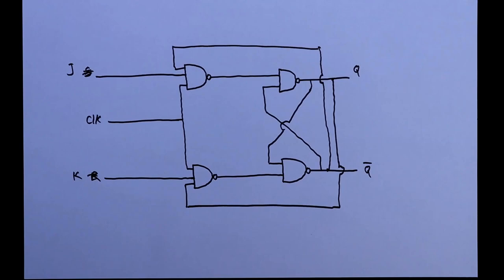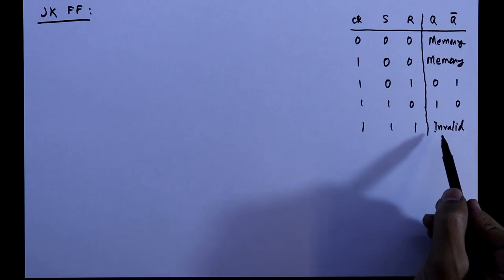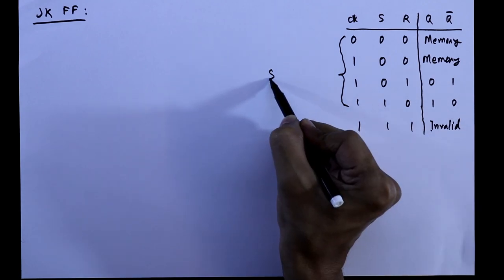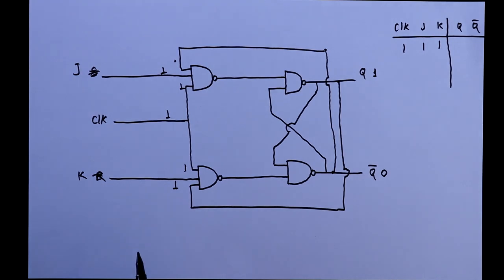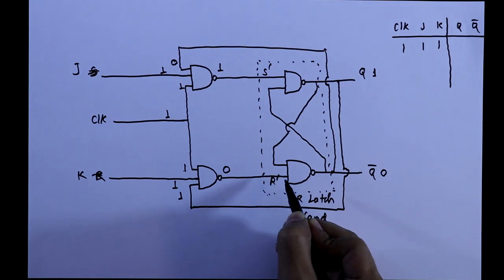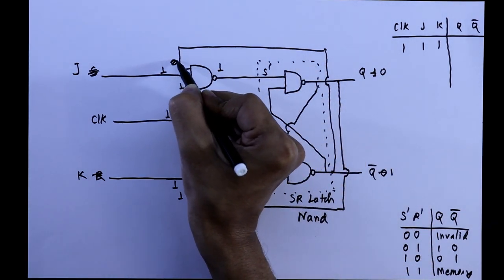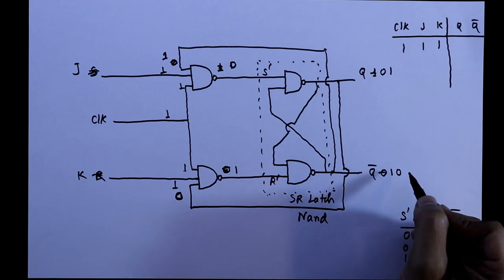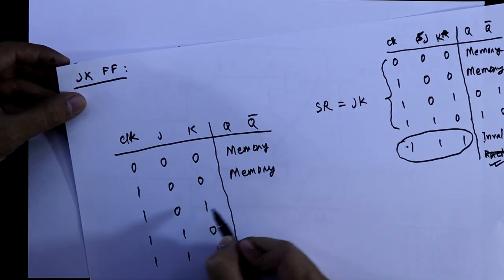JK flip flop with NAND Gate | Theory Part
This video is introduction to JK Flip Flop, I've explained JK Flip Flop with NAND Gate in simple way.

Some points of this video:
SR Flip Flop truth table
Circuit of JK Flip Flop
Working of JK Flip Flop
Truth Table of JK Flip Flop

Chapters:
0:00 - Intro
0:19 - Truth table of SR ff
0:47 - JK ff circuit
1:26 - JK ff working
4:00 - JK ff truth table